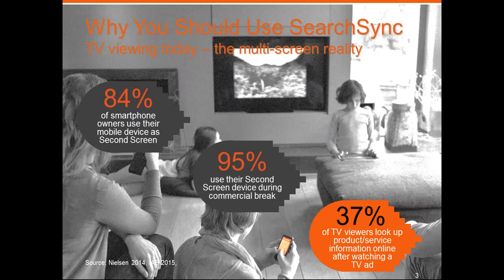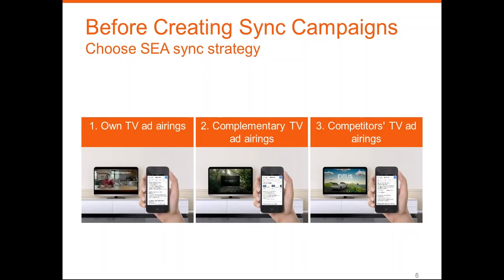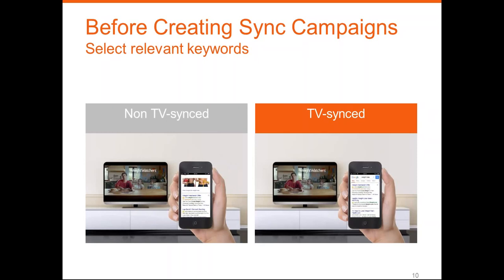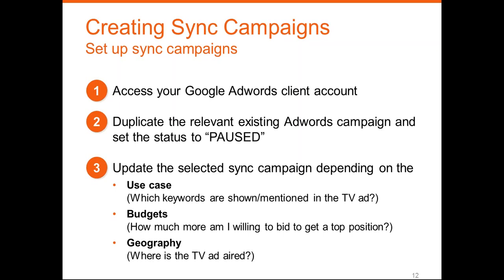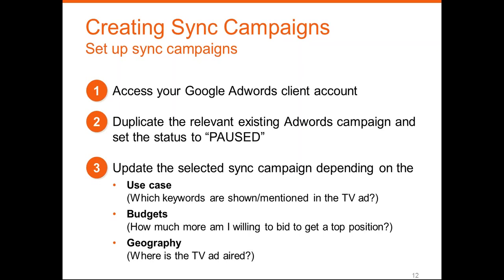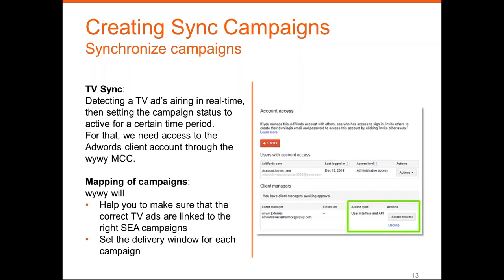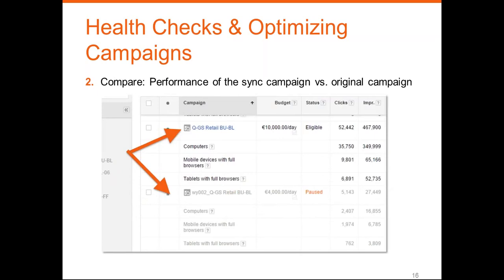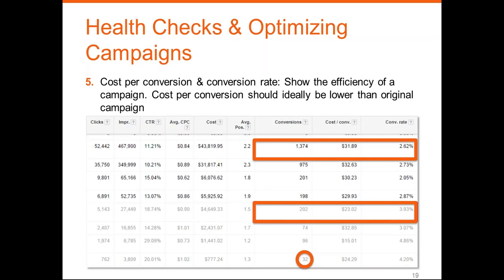SearchSync Training: How to sync TV & SEA campaigns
37% of TV viewers search for product information online after watching a TV ad. Advertisers can easily capture these TV-inspired users with TV-synced paid search campaigns.

In this training you'll learn:
- How to set up TV-synced paid search campaigns
- How to compare synced & non-synced campaigns
- How to check & optimise TV-synced campaigns